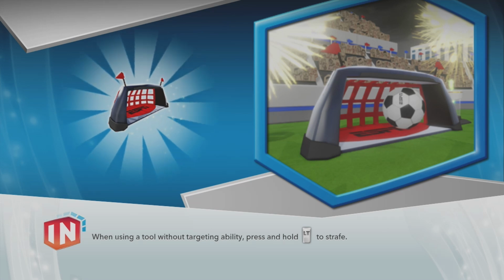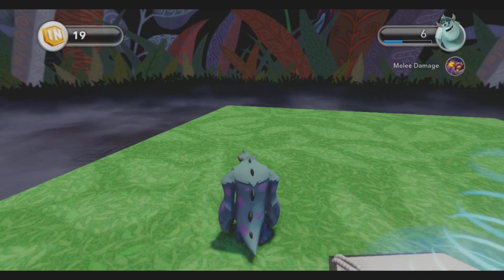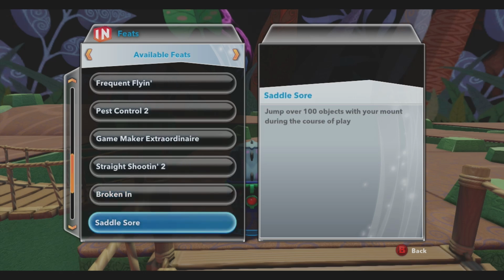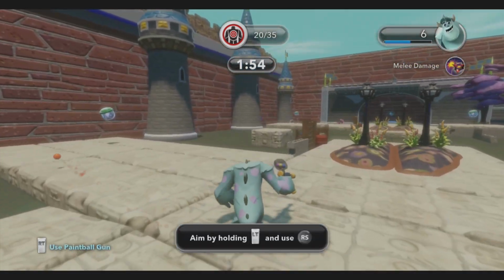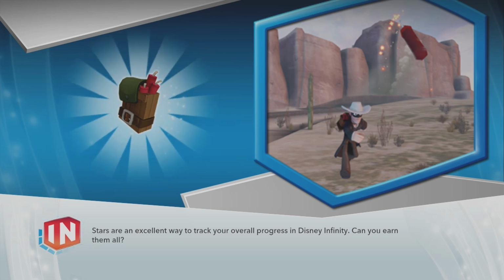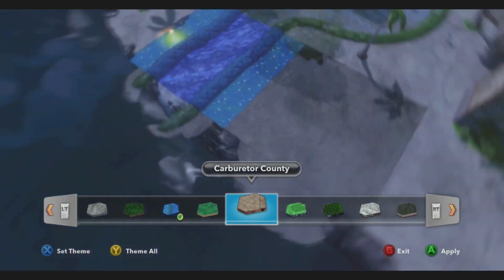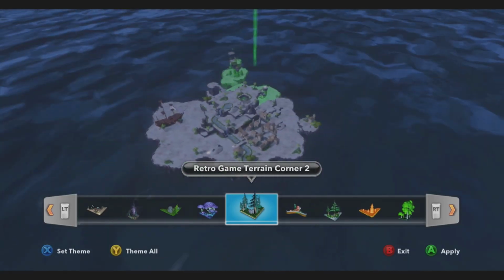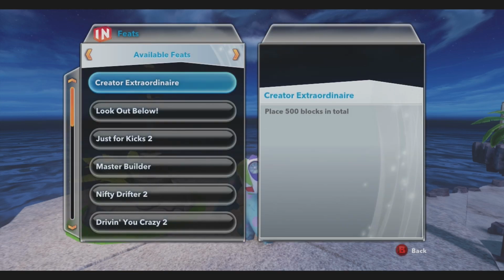Gamemaster 909 Plays Disney Infinity: Part 81 - Mind Over Splatter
On this episode of Gamemaster 909 Plays Disney Infinity, he plays around in the Toy Box mode as he visits the Pirates of the Caribbean prebuilt Toy Box world and takes a look at Sulley's Toy Box Adventure: Sulley's Paintball Brawl!